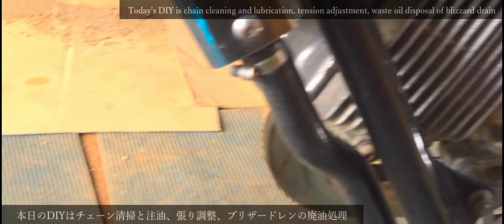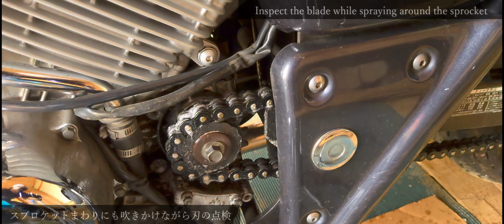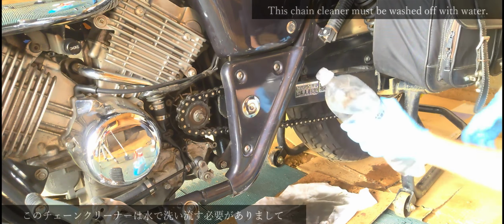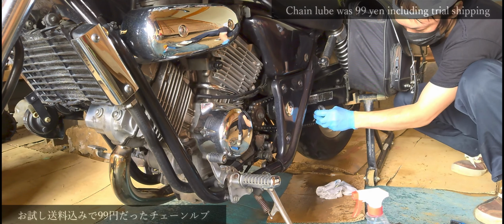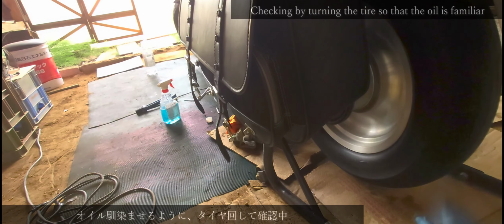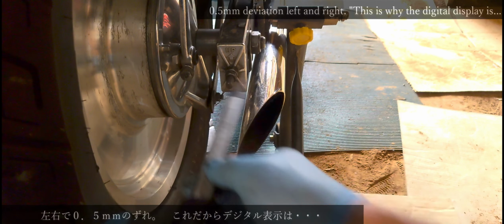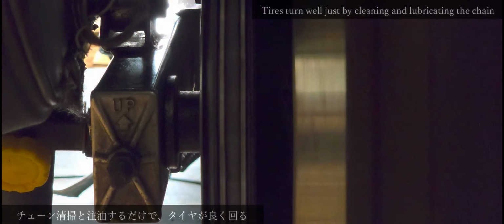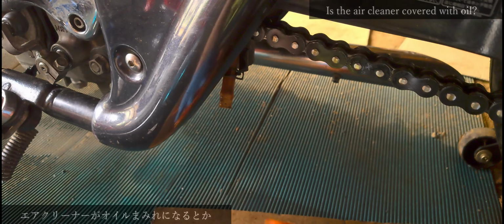マグナ250のチェーン清掃と注油 『Magna 250 chain cleaning and lubrication』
１９９４年式のマグナ250のチェーンメンテナンスをしました。
せっかくなのでブリーザードレンの排出もしてみたり。
I did the chain maintenance of the 1994model Magna 250.
Since it is a big deal, I also tried discharging the breather drain.

チェーンクリーナー

AZチェーンルブオイル(初回限定/お一人様1個限り
AZチェーンルブオイル（通常価格